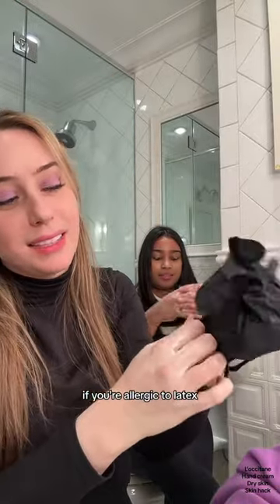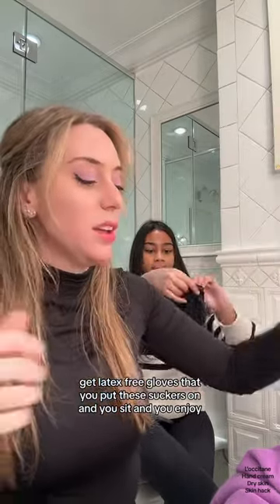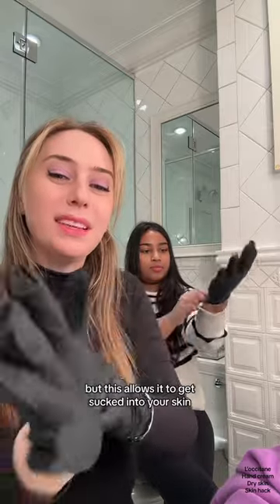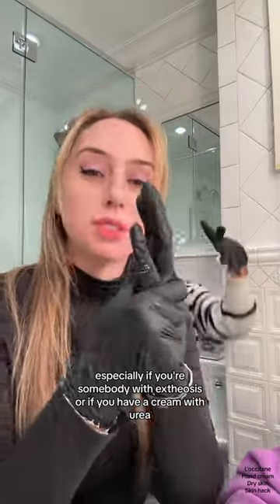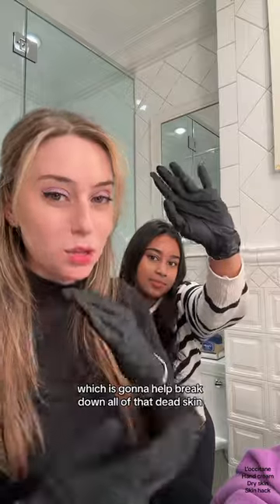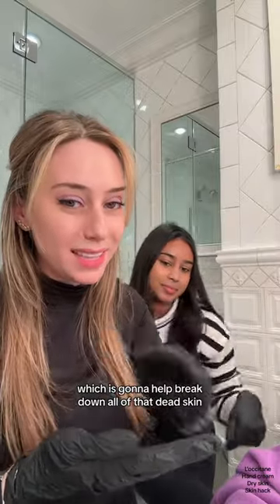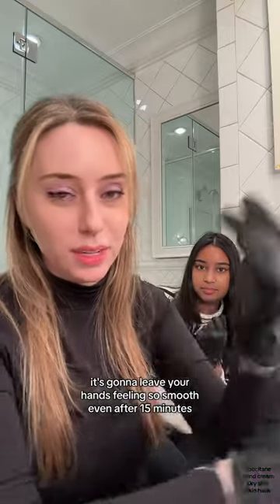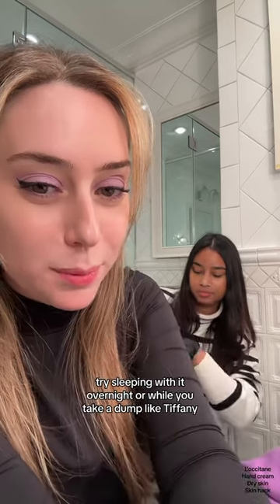Hand Masks DIY Part 2